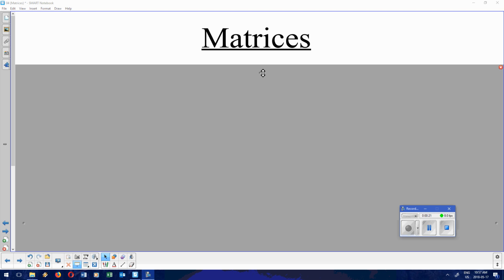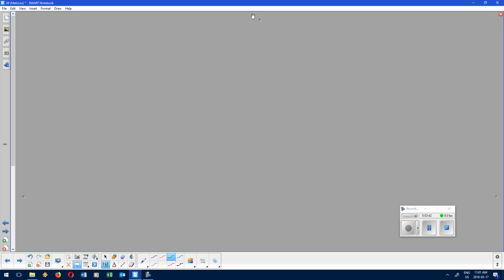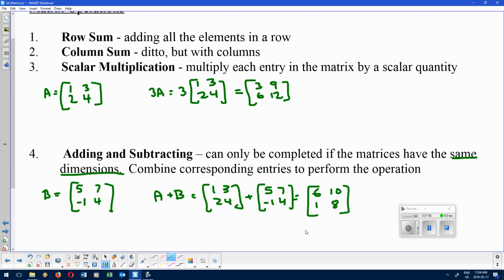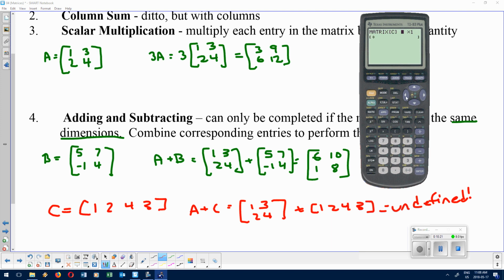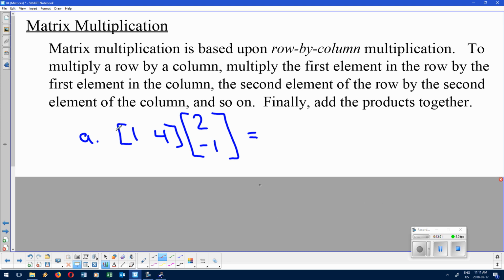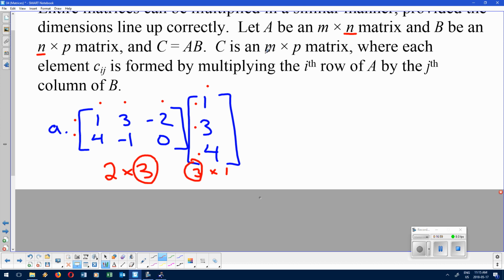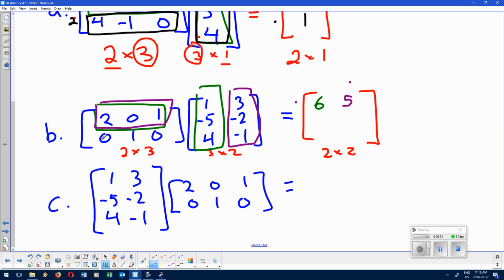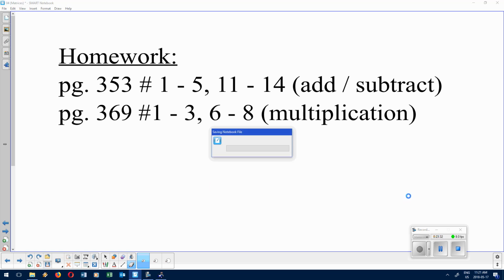04 Matrcies MDM 4U May 17